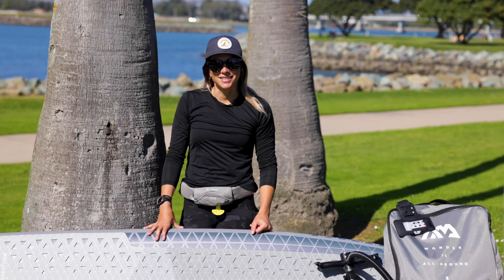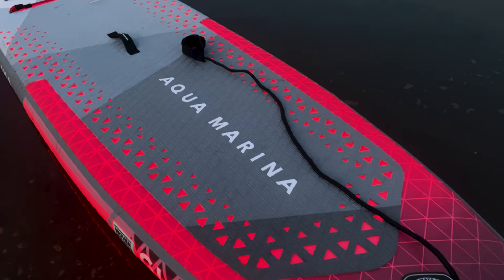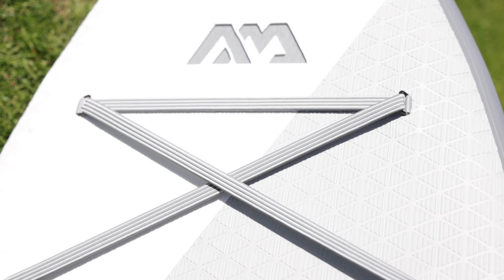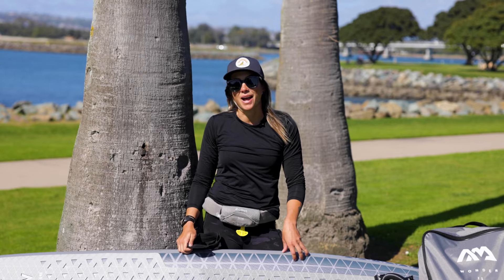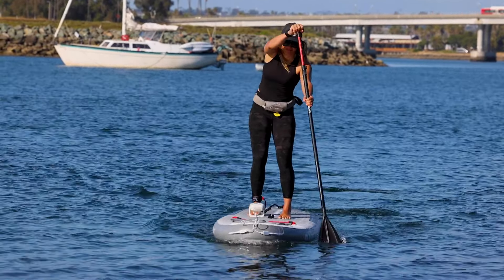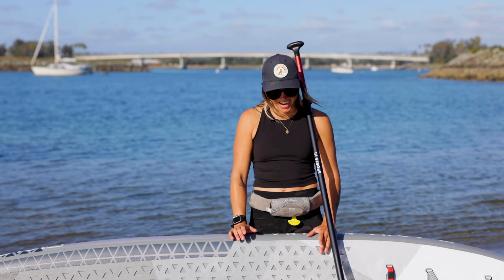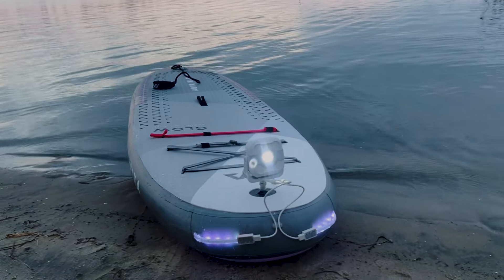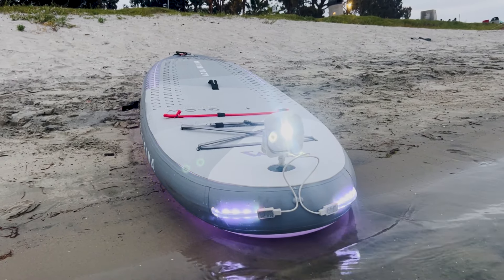Aqua Marina Glow 2024 SUP Review | Glow in the Dark Paddleboard!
An expert's review of the 2024 Aqua Marina Glow stand up paddle board. Wow!!! That’s honestly our first impression here. This board is so unique and unlike anything we’ve seen before. It’s in a category of its own, that’s for sure. Yes, we’ve seen accessories that you can add to your board that give fun lighting effects but nothing that has been built into the board. The thoughtfulness that the Aqua Marina team had here was quite impressive. And for the price point you’ve got yourself something really special and unique.

00:00 Board Intro
00:25 Board Features
01:25 First Impressions
02:11 Paddling at Night